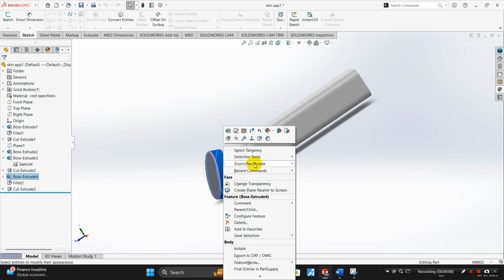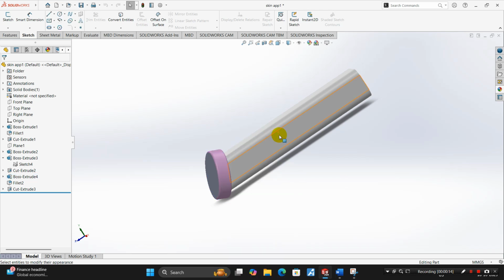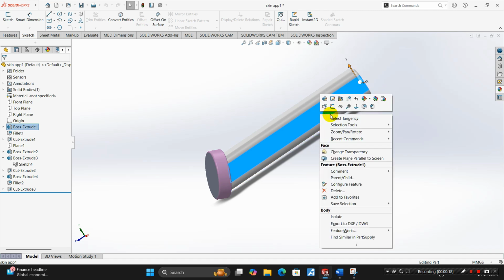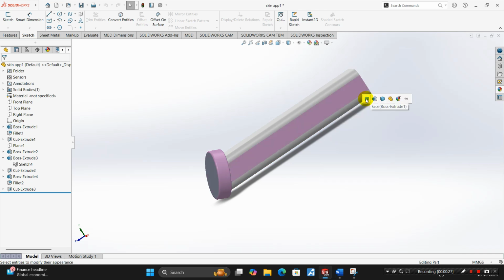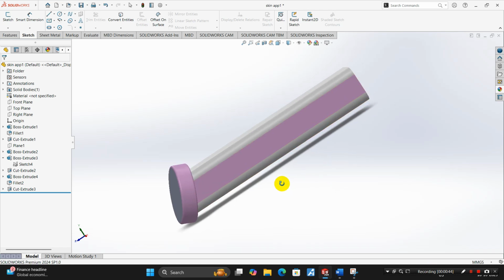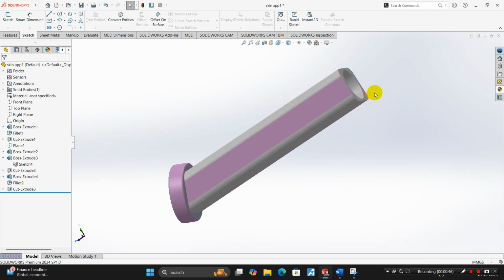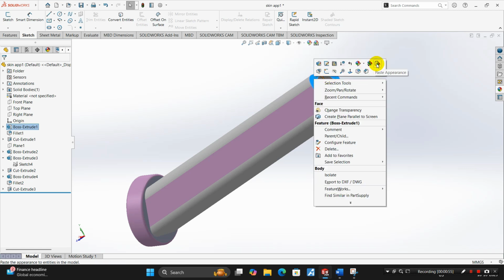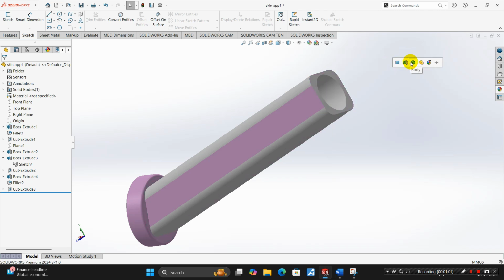HOW TO COPY APPERANCE IN SOLIDWORKS 2024